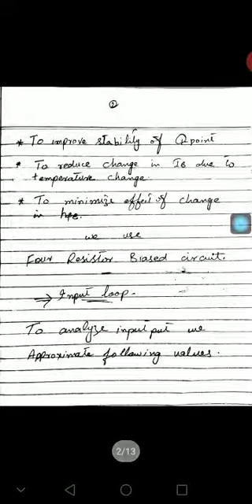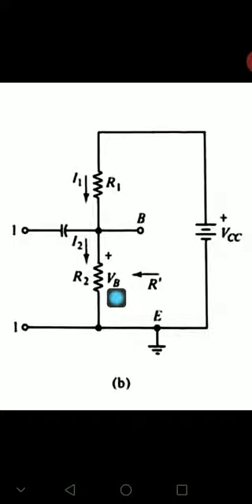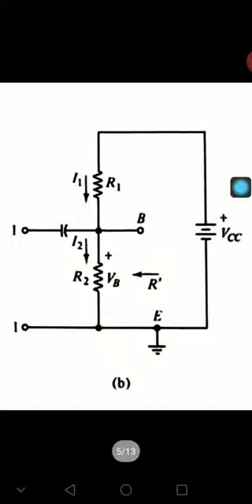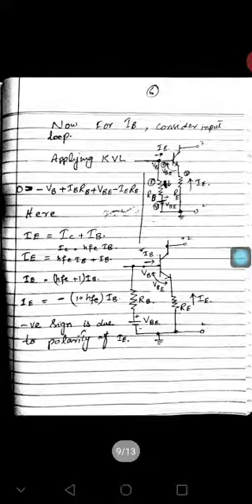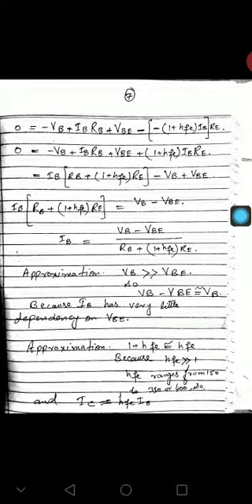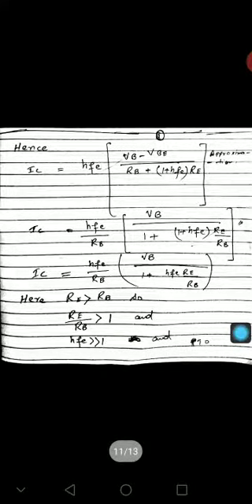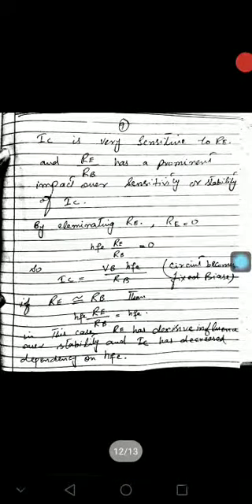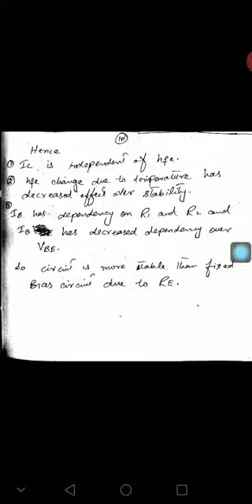Four resistor biased C.E.npn apmlifier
M.Sc.1.BS6. Ch#1. Lecture#3